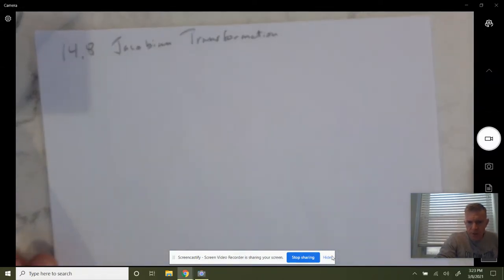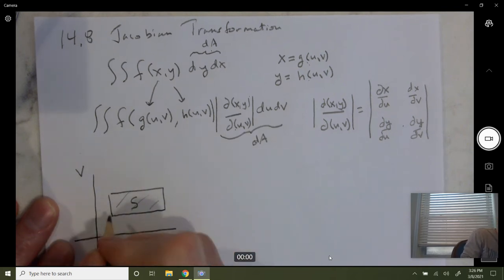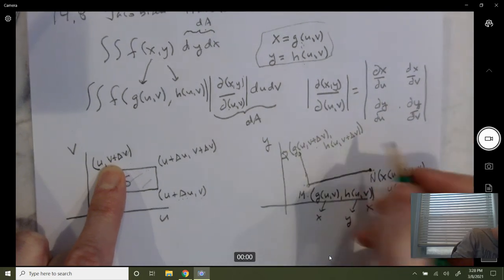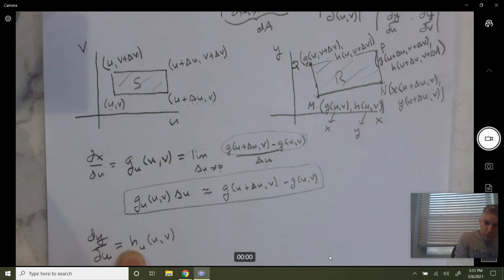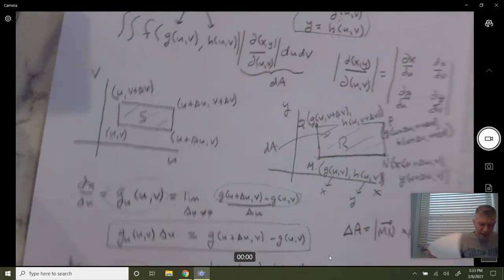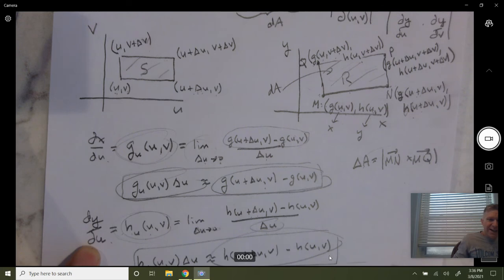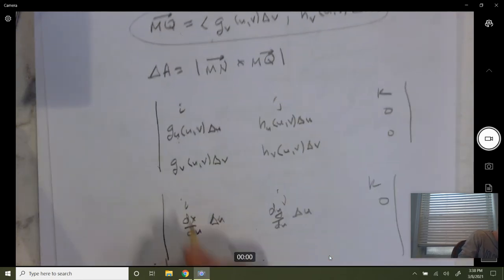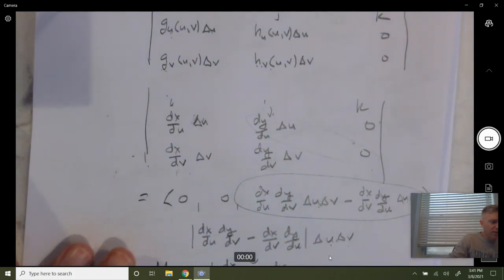14.8 Jacobian Transformation